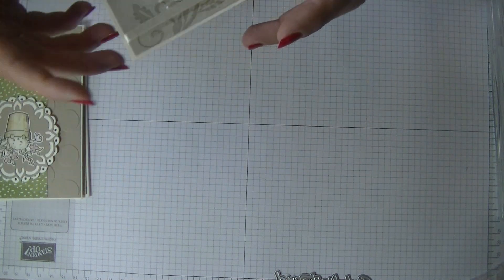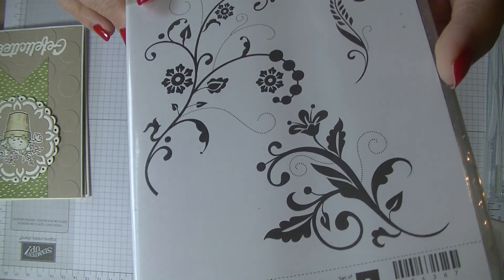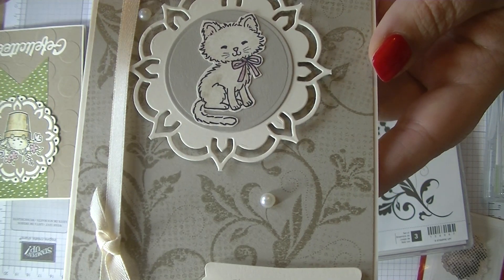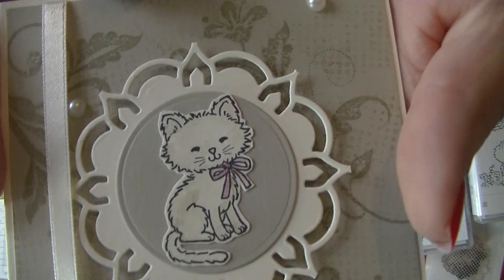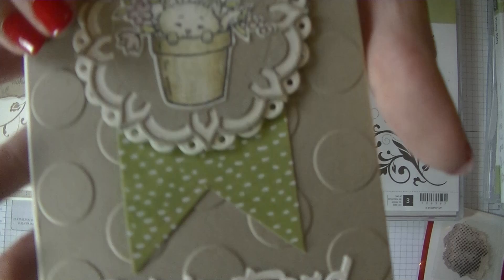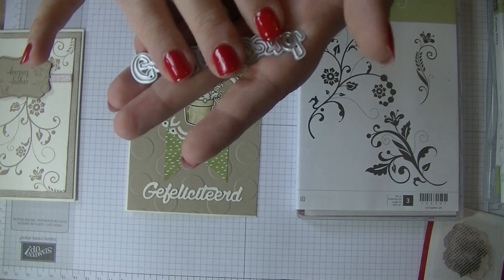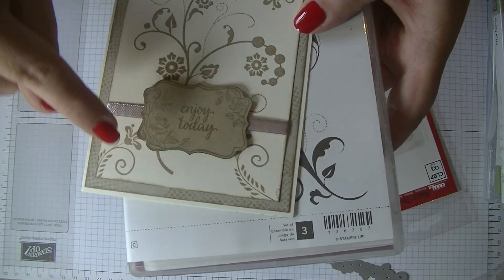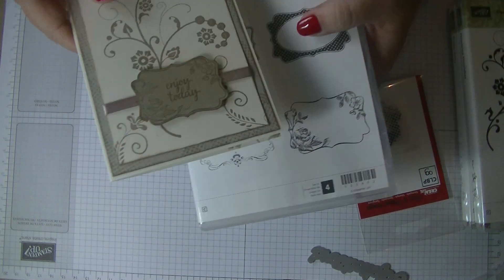a few cards to share part 3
and  the last part of my card share. Enjoy

Alle mooie stampin up producten komen bij Miriam vandaan. Haar site waarop je alle producten kan vinden is: